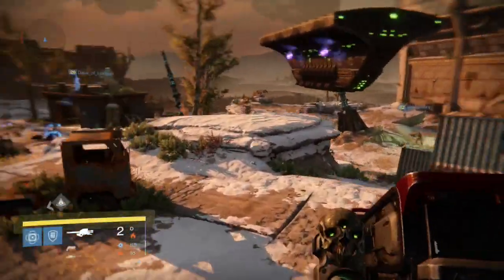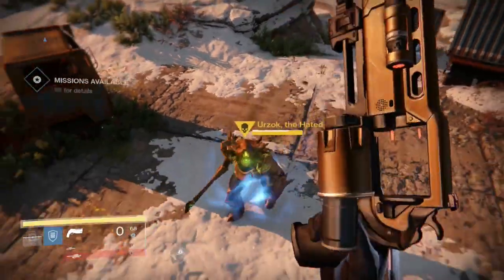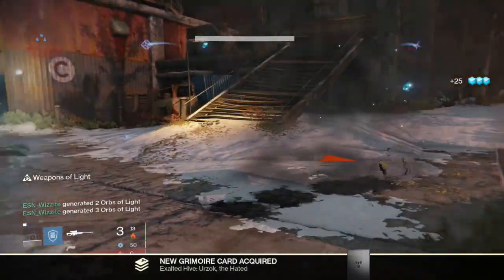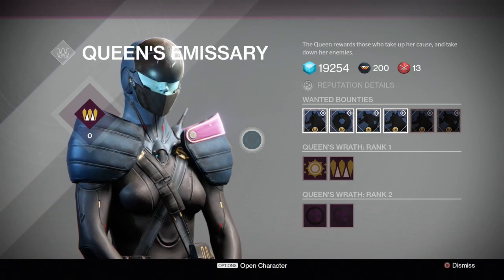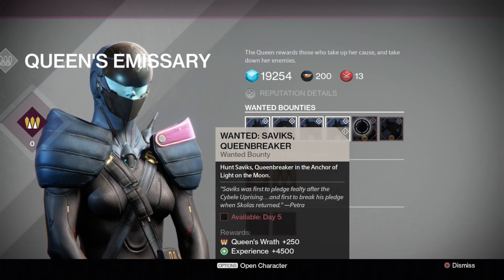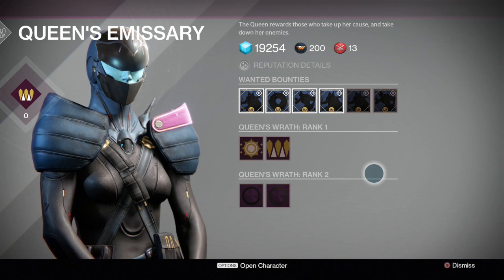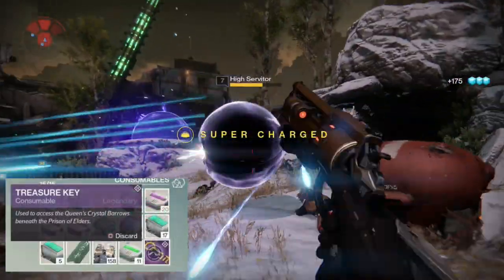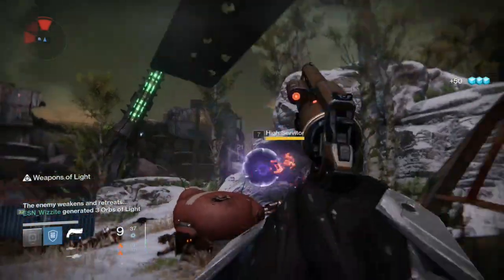Destiny: " TREASURE KEY + THE NEW BOUNTIES!" Destiny Queens Emissary (1.2.0 Update)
Destiny Queens Emissary has returned! Also know as the Queens Wrath or the Queens Guard. NEW Bounties for Drevis, Kaliks-12, Peekis, & Beltrik. FIND a Treasure KEY! Update 1.2.0 for Destiny IS LIVE!

Peekis + Ether Chest: Check tomorrow!
Beltrik + Ether Chest: Check tomorrow!